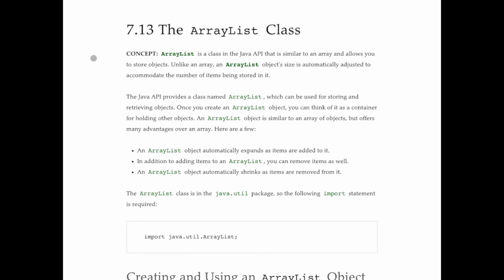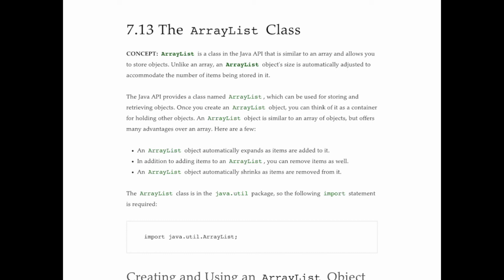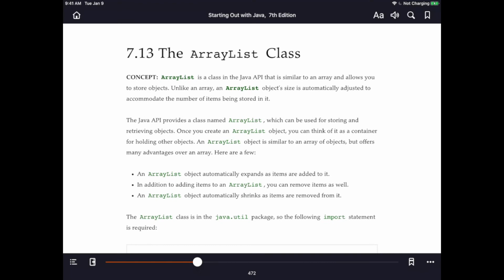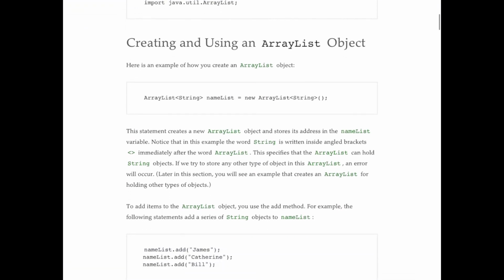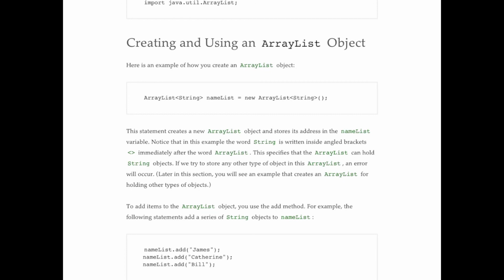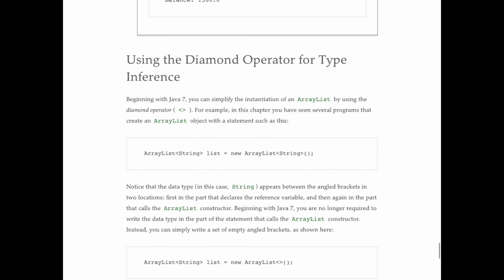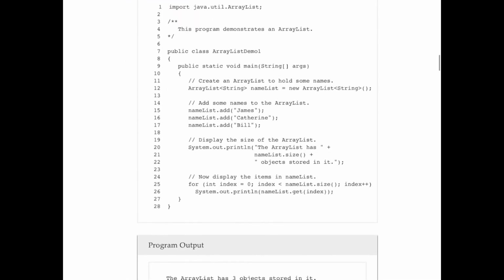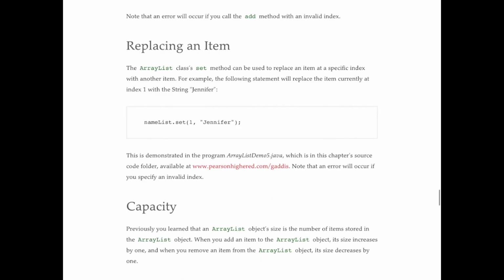CIS240 Ch7 ArrayLists